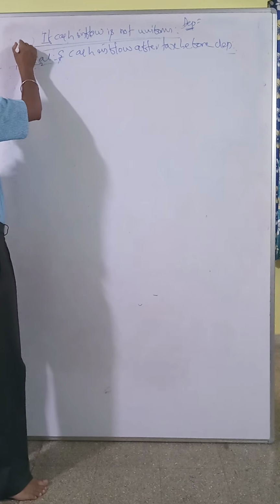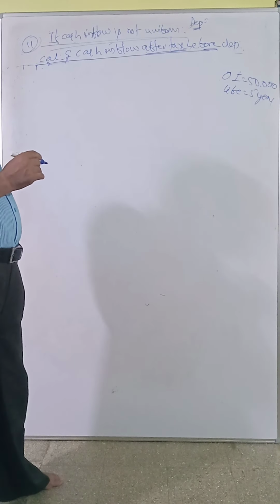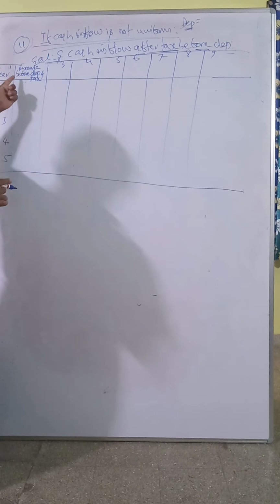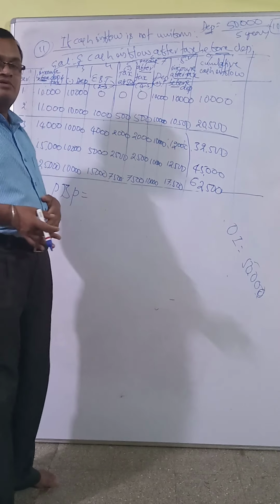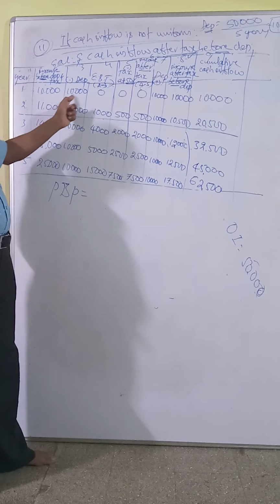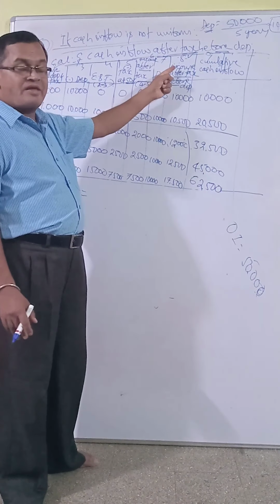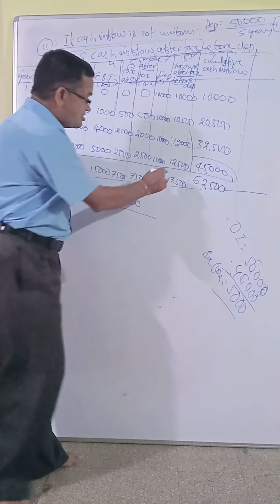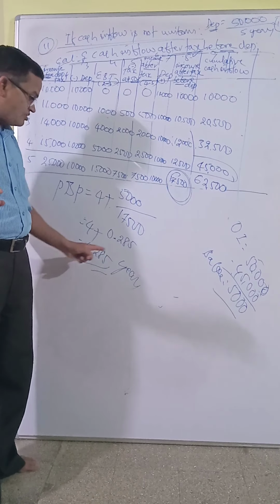Problem No - 11 | Investment Decisions | Financial Management | MBA | M.Com | BBA | B.Com